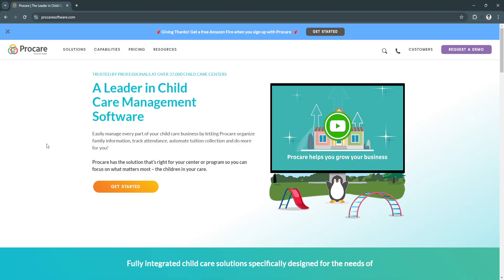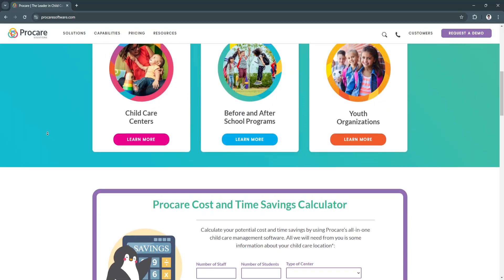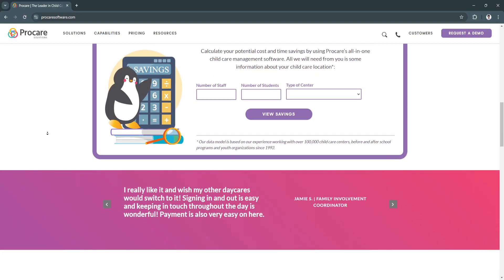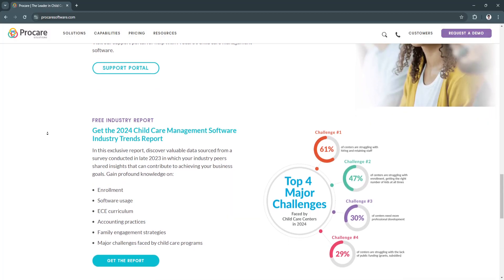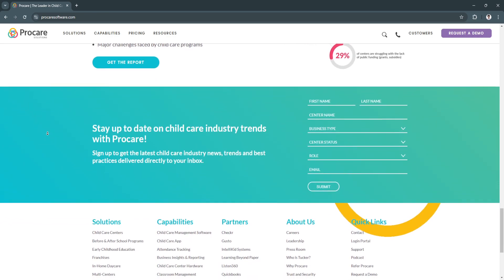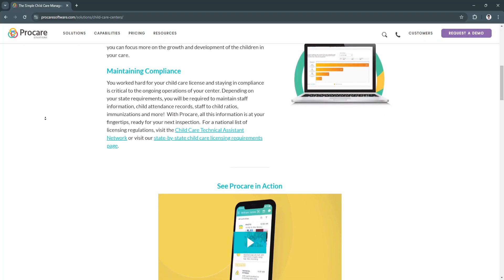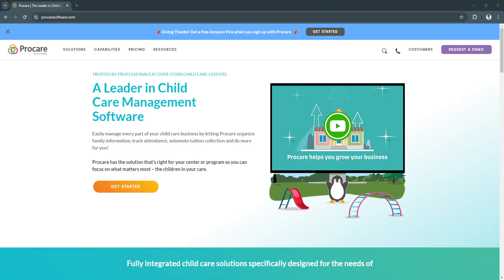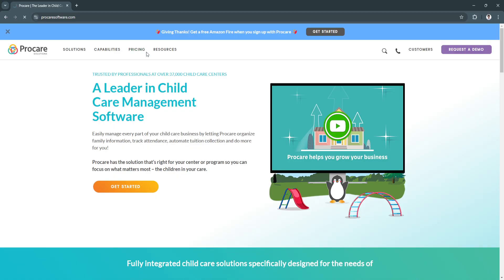Procare Tutorial for Beginners | Step-by-Step Guide to Childcare Management 2026